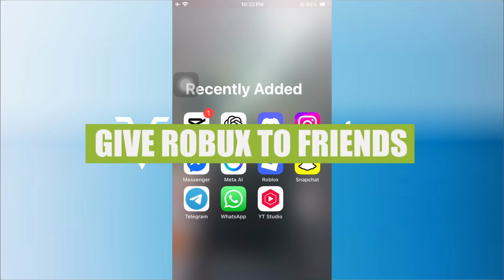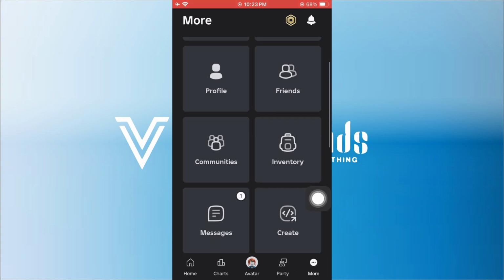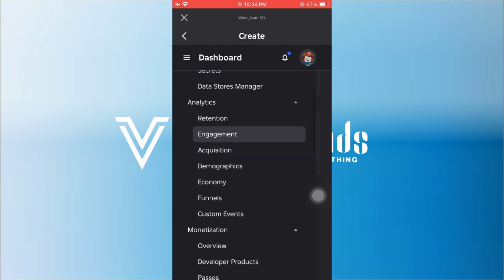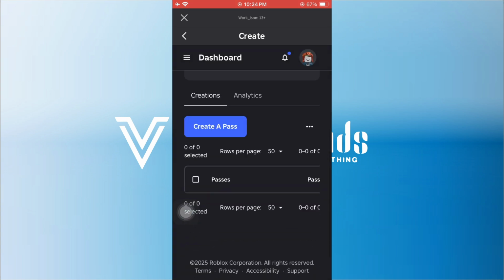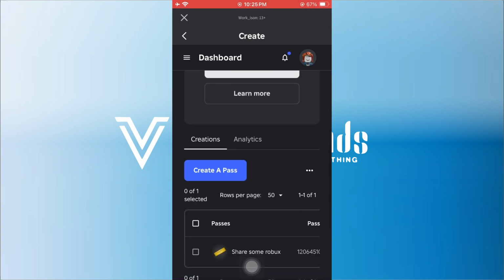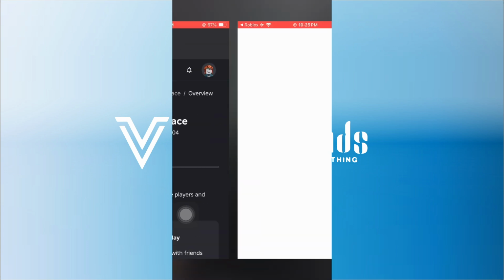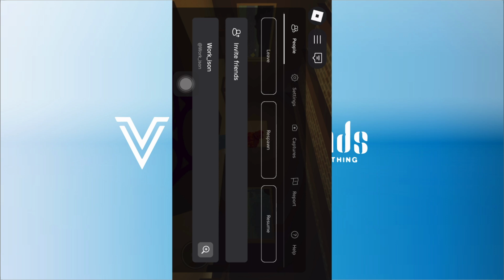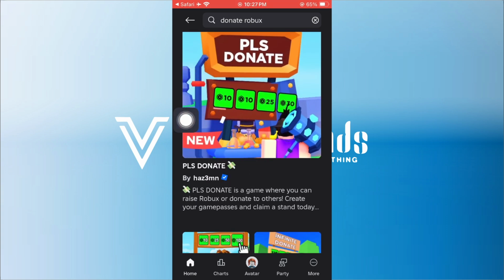HOW TO GIVE ROBUX TO FRIENDS 2025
In this tutorial, we'll guide you through the process of "HOW TO GIVE ROBUX TO FRIENDS 2025". We've broken it down into easy-to-follow steps to ensure you get the most out of it. this video is packed with valuable insights you won't want to miss. 🚀.  Make sure to watch until the end for all the key insights.